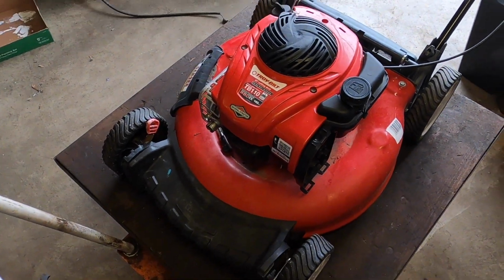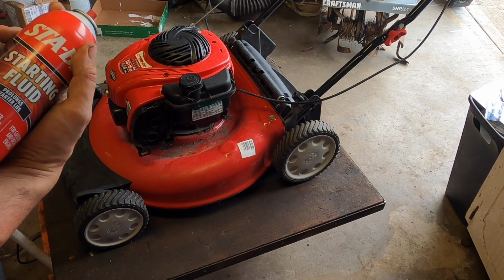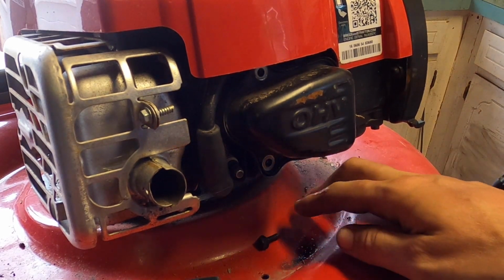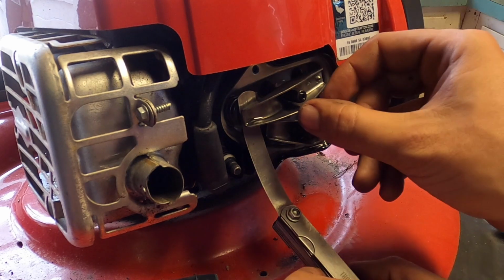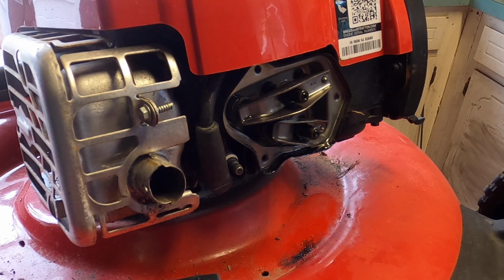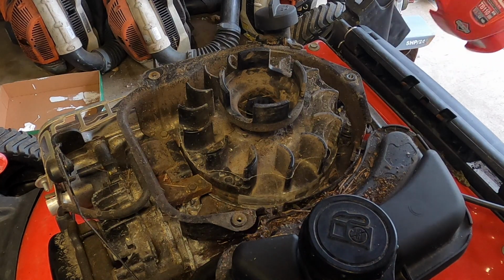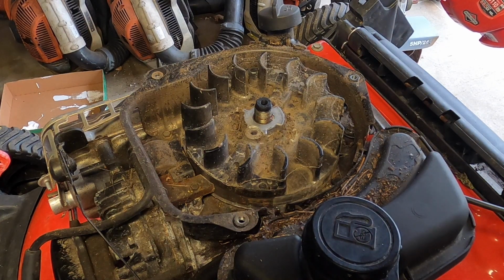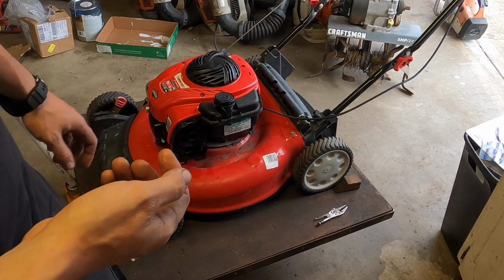Water in Engine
This video is about Water in Engine